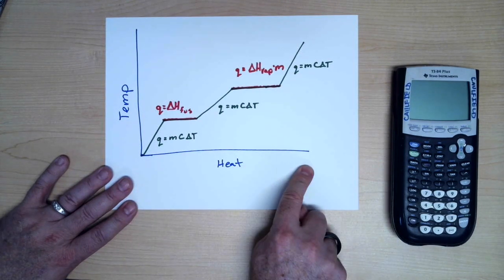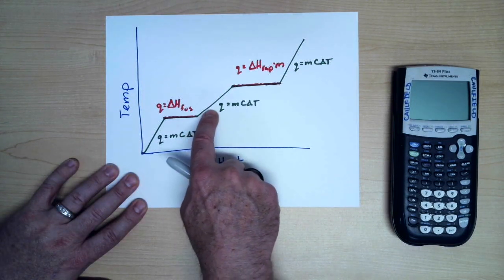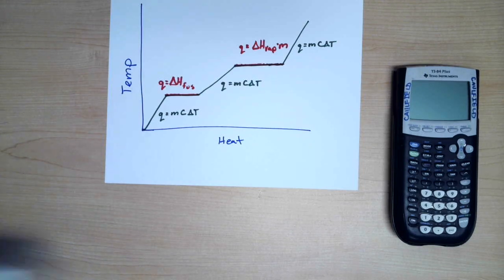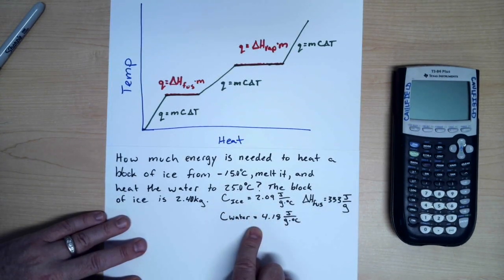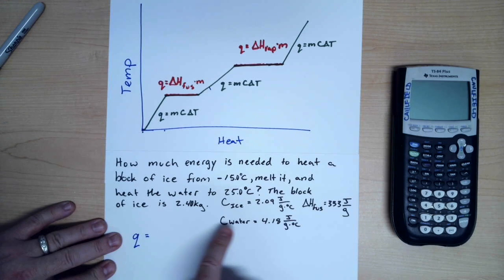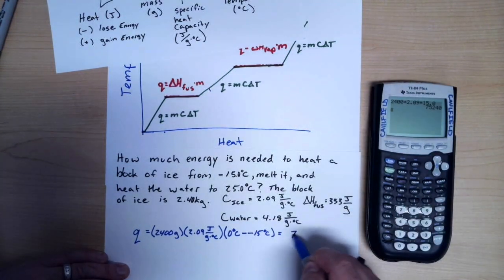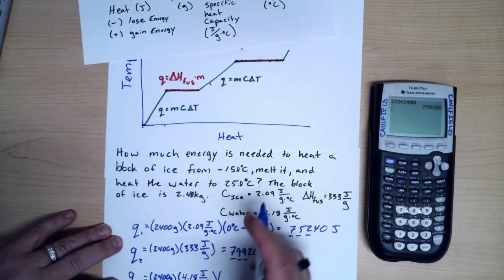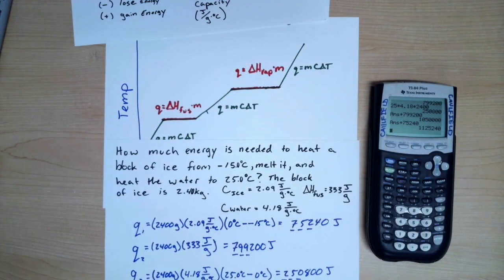Heating/cooling Curves with a sample problem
This video provides an explanation of a heating/cooling curve and performs a walkthrough of a sample problem.